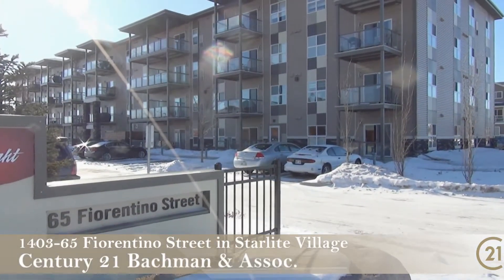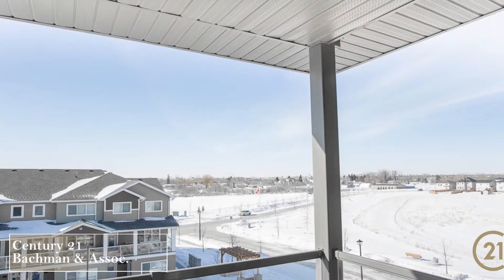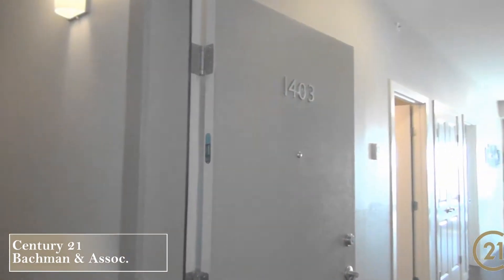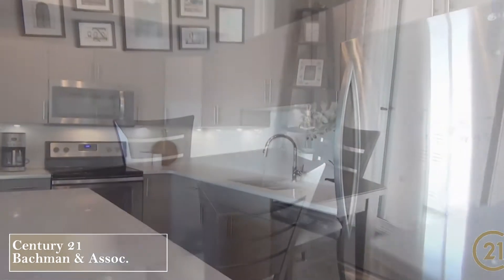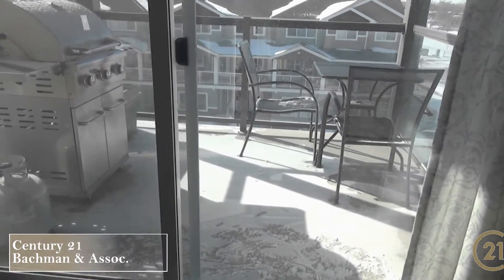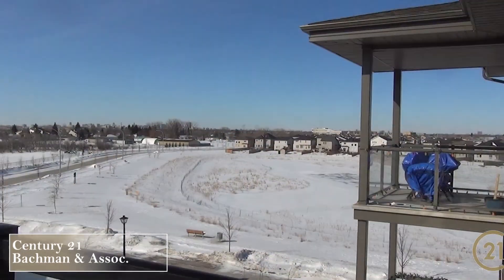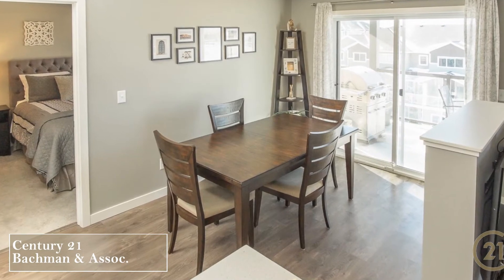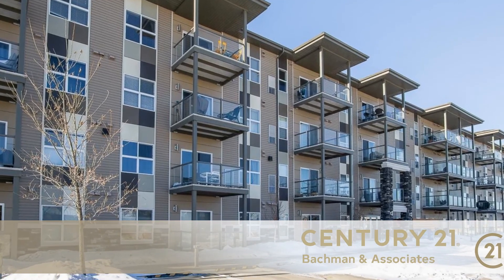1403-65 Fiorentino Street, Winnipeg Manitoba. Condo For sale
SOLD Hi Winnipeg I'm Alison O'Toole , of Alison And The City and Century 21 Bachman and Associates.

Welcome to Unison Condos at 65 Fiorentino Street.  Located in a newer subdivision of Transcona called Starlight Village.   Built in 2017 and nestled among a residential setting, the Transcona walking Trail and minutes from restaurants and convenience stores to save you time when doing errands.  This one checks all the boxes so let's go take a peek inside and introduce you to this very affordable condo.

As you walk into the building you'll see there's a common space to pick up mail, a couple chairs to sit while you wait for a ride and a pet washing room. Yes, that’s right this building is pet friendly.  We’ll take the elevator to the top floor so you can see how gorgeous this suite is.

The location, layout and finishes within this suite are what sets it apart for some of the others within the building.  As you walk in the front entrance you're greeted with an open modern space, 9ft ceilings and a neutral color palette.   We have luxury vinyl flooring throughout the main living area, an open kitchen with quartz counters, under cabinet lighting, a subway tile back splash and stainless steel appliances. The Living and formal dining room are a great space to host family dinners with direct access through those patio doors, right  to your balcony and ready to sit and relax or BBQ.  Whether its winter or summer, you still can’t beat that view.

The 4pc. bathroom is conveniently located off the main hall and master bedroom.  Both bedrooms are a good size and spaced apart to allow for privacy.    Be sure not to miss, the In-suite laundry with a stackable washer/dryer an lots of closet space.   All appliances are included in the sale so no need to budget for those extra expenses.

Just a few other  important things to note when you purchase this property. Two parking spots are included in your purchase along with the exclusive use of a bike locker.
Your condo fee includes the contribution to the reserve fund,  insurance for the common areas,  landscaping, snow removal, parking, your water usage and the management company fee.

The space makes it an easy transition when you're looking to downsize from a larger home or wanting to move into that easy care free life style.
Have questions are one of you this home please feel free to give me a call. I'm Alison O'Toole and I want to be your realtor.